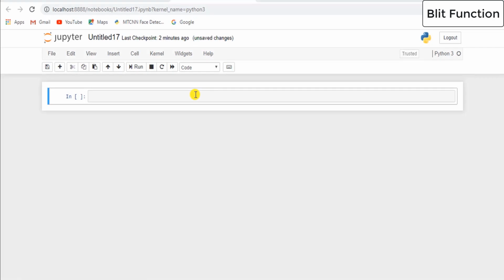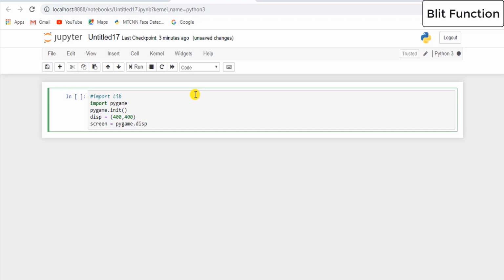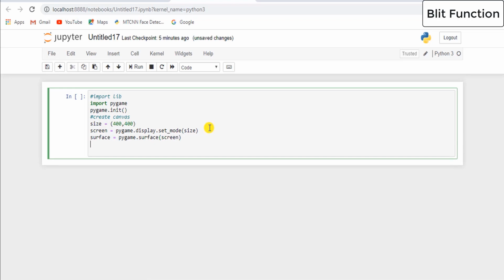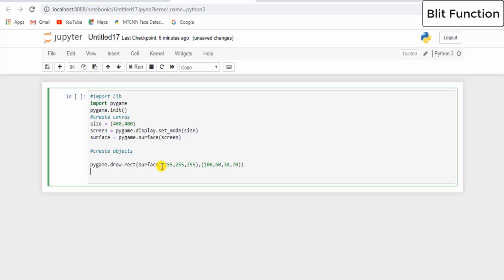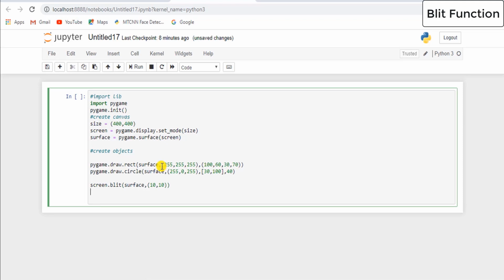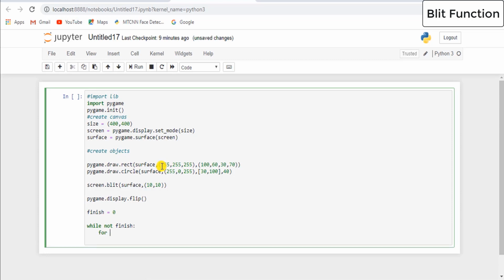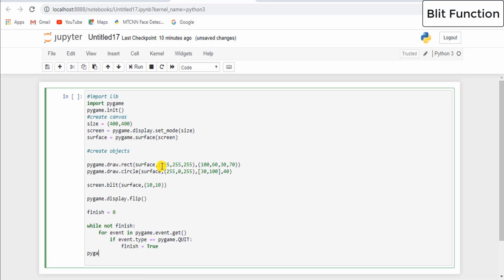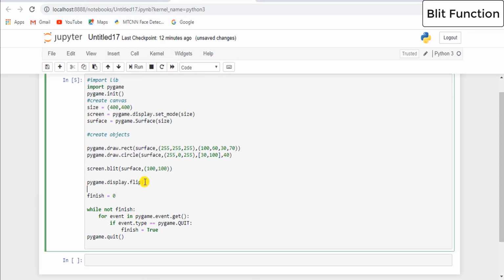Demystifying Blit: The Essential Function Every Python Coder Should Know!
Welcome to the world of Python graphics! 🎨 In this tutorial, we'll unravel the power of the Blit Function, an essential tool every Python coder should know. From the basics to advanced techniques, we'll guide you through the intricacies of this function, enhancing your coding projects with dynamic graphics. Whether you're a beginner or an experienced coder, join us on this coding adventure to master the art of Python graphics with the Blit Function!